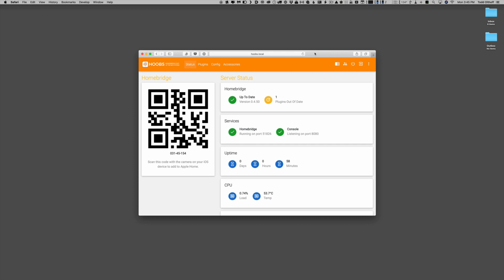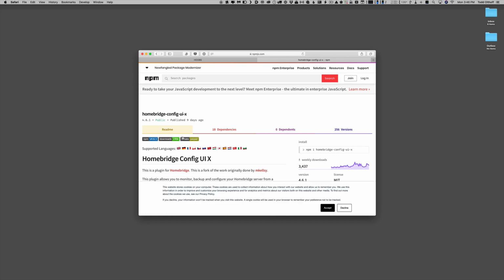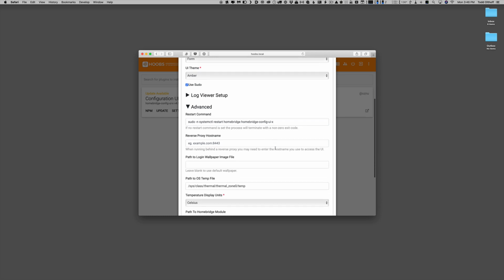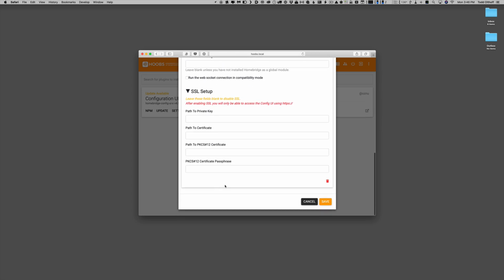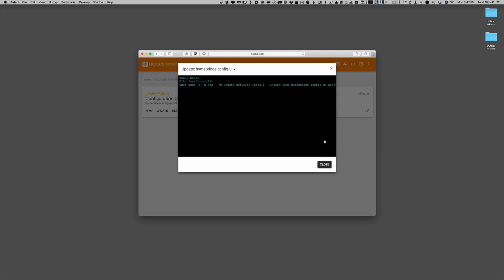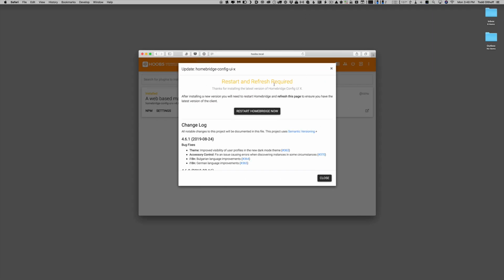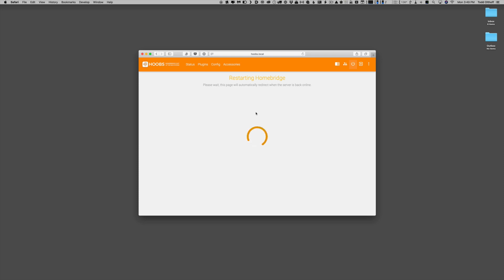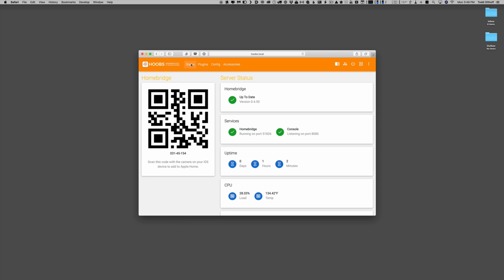HOOBS Part 2: Device and Software Updates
In this screencast tutorial I cover how to update the micro SD card and software on your HOOBS device. HOOBS is made up of the hardware int he box and the software that is run from a micro SD card. There may be times when you would need to swap our your micro SD card so I wanted to walk you through how to do this as I needed to replace my card due to some issues with the one that came with the device.

I also thought I would cover how to update the operating system as well through the HOOBS interface so you could get a feel for how easy it is to work with the OS that comes with the device.

Hope you have a great week!